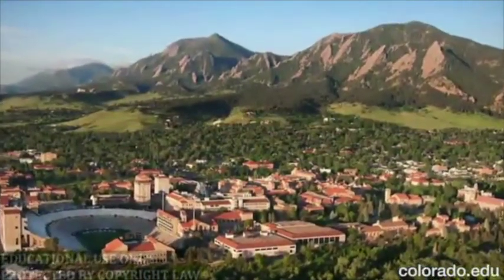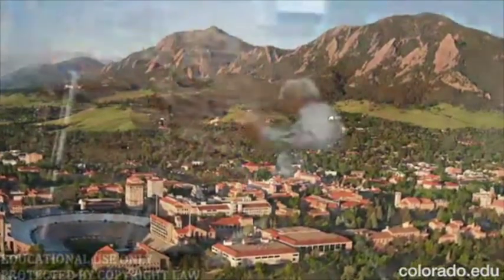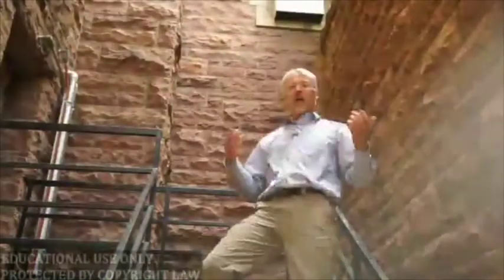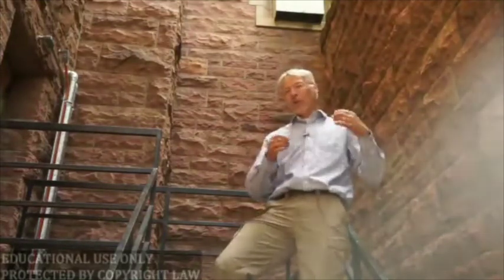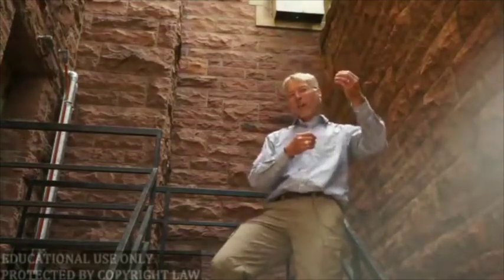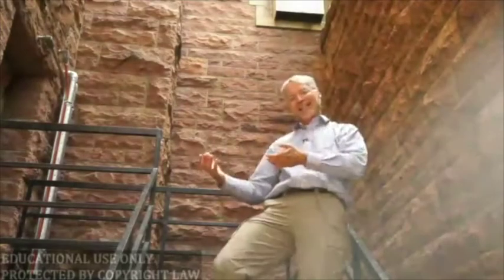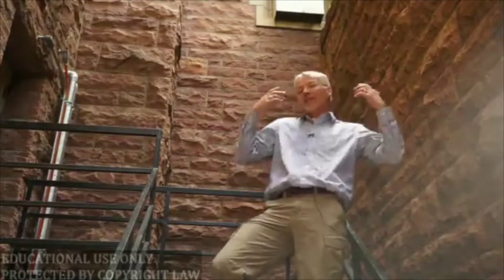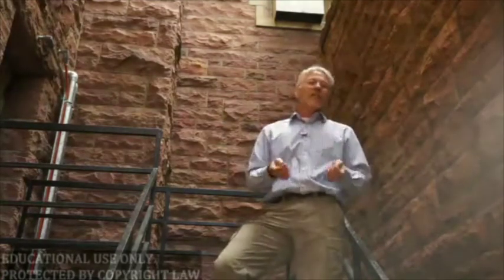LGTC 5010: SLA (teaser)